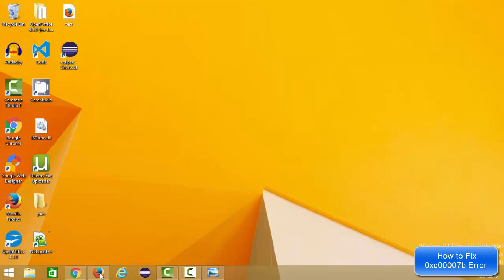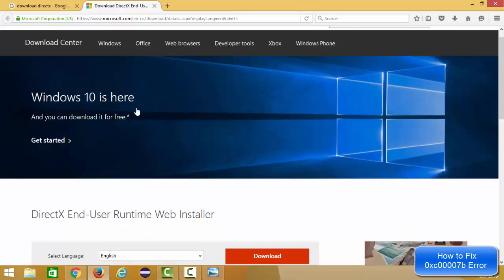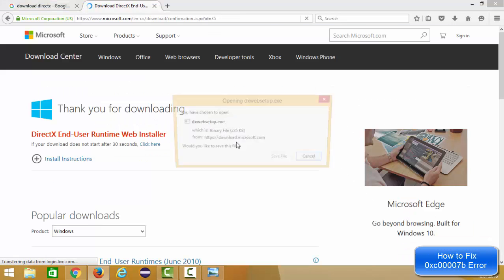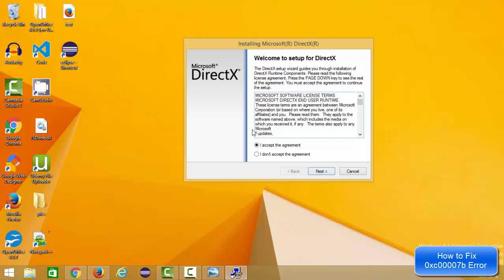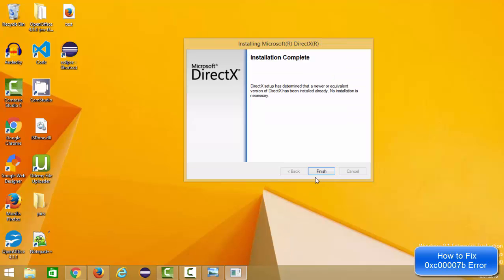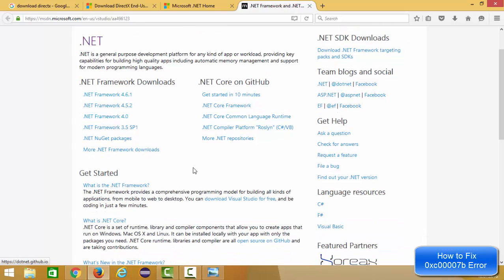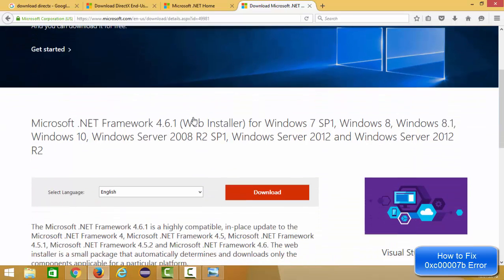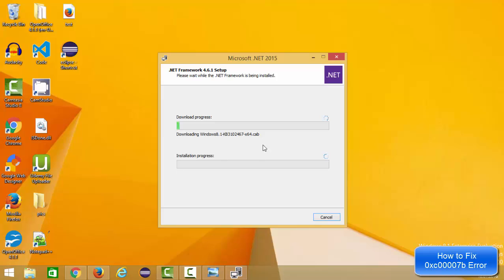How to Fix 0xc000007b Application Error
DirectX End-User Runtime Web Installer

How to Fix 0xc00007b Error. 0xc00007b error fix gta 5. fifa 15 0xc00007b error fix. 0xc00007b download. 0xc00007b error download. 0xc00007b error fix windows 7 64 bit. 0xc000007b repair utility. 0xc000007b error windows 10. 0xc00007b fix . windows 10
Microsoft DirectX is a collection of low-level Application Programming Interfaces (APIs) that gives high-performance hardware-accelerated multimedia support to Windows programs.DirectX provides capabilities to control the tasks related to multimedia i.e video and game, on Microsoft platforms.Actually directX can handle display and audio-cards of computer, which authorizes applications to supply immersive music and audio effects and realistic three-dimensional (3-D) graphics.

DirectX authorized application to easily determine the hardware capacity of your computer and then groups the program parameters to match.